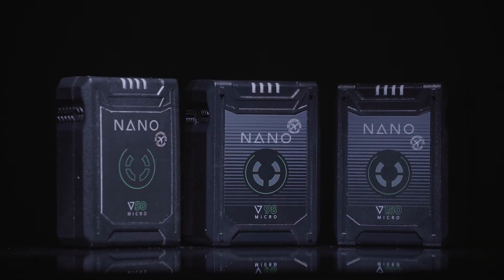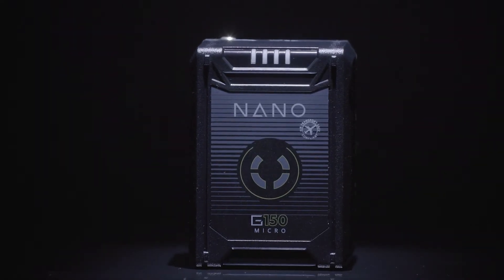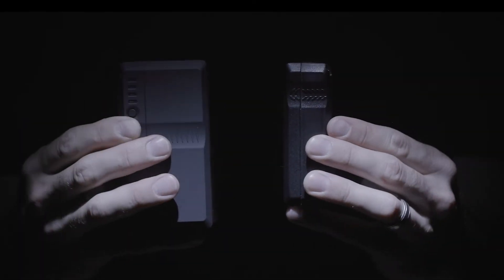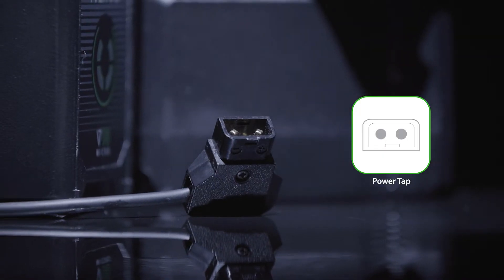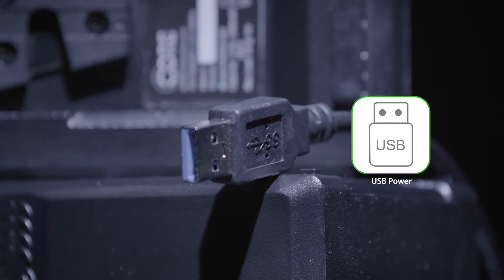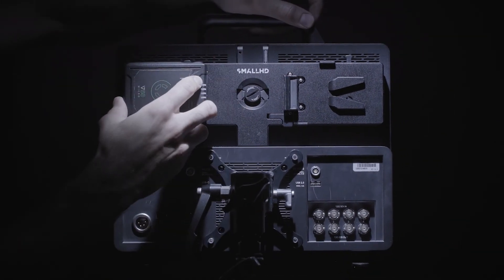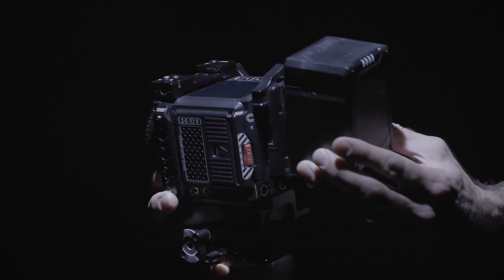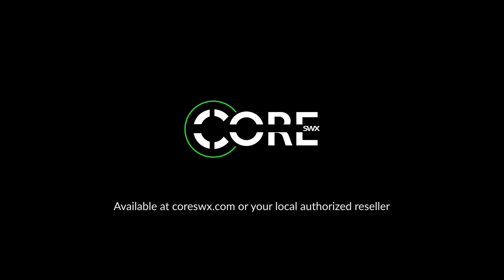Nano Micro Series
The Nano Micro series consists of quite possibly the smallest style packs on the market today. They're the perfect “grab and go” pack for the majority of powering applications.

The packs feature an on-board unregulated p-tap which can be used to power most 12vdc devices, as well as doubling as a charge input port. The packs also include a 5V, 3A USB for powering/charging mobile devices, and a 4-stage LED gauge to view remaining power.